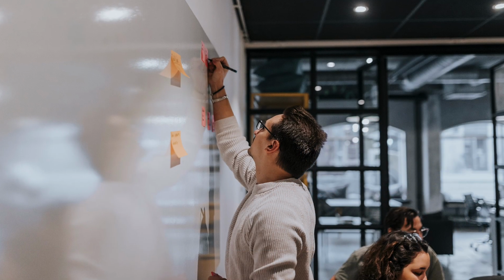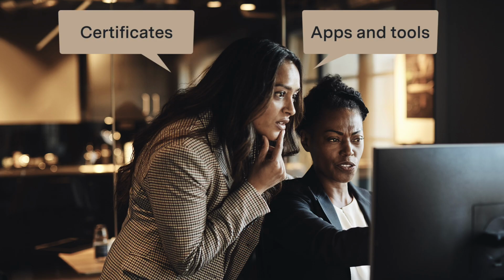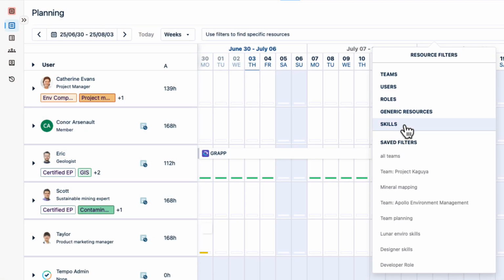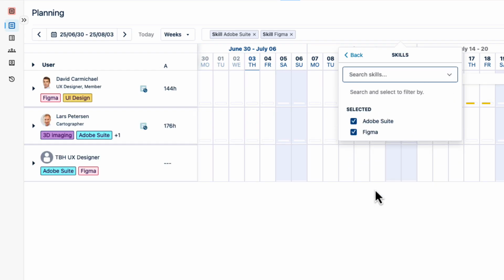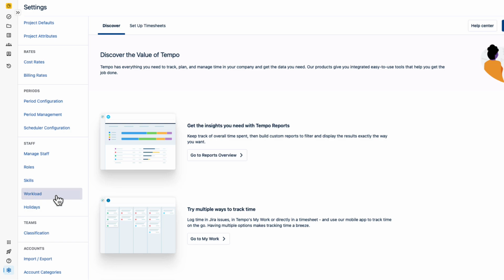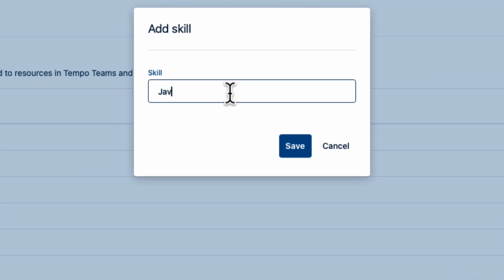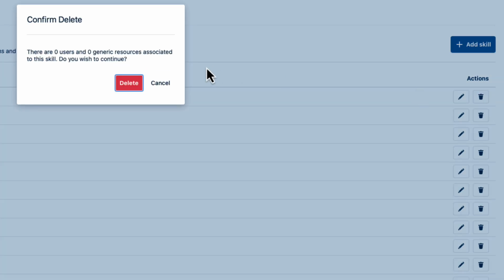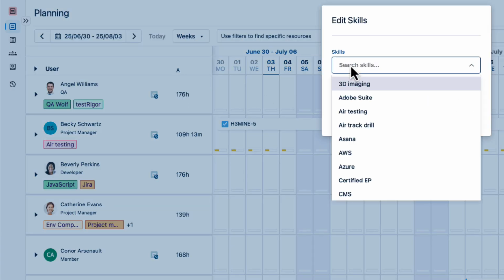How to create skills for Tempo team members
Skills are tags that you can add to each Tempo team member if you have Capacity Planner installed.
These tags are used to identify certain competencies of the team members – including generic resources – such as certificates, knowledge of specific apps and tools, or soft skills.
So why use skills? Essentially, they’re to help you find resources: you can filter by Skills in Capacity Planner, when you’re looking for certain employees to do work.
You can create the skills that are used in your organization if you’re a Tempo Team Administrator, or if you have the Manage Team permission in a Full Access Team Permission Role.